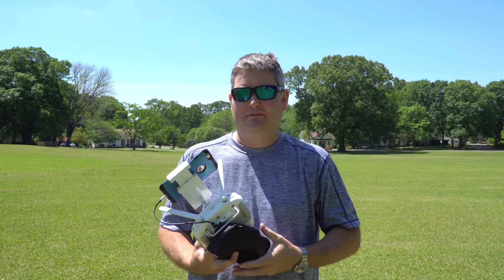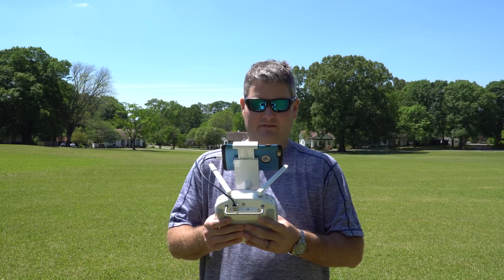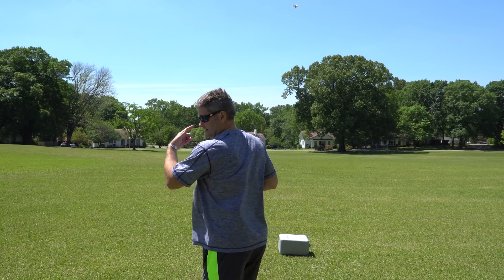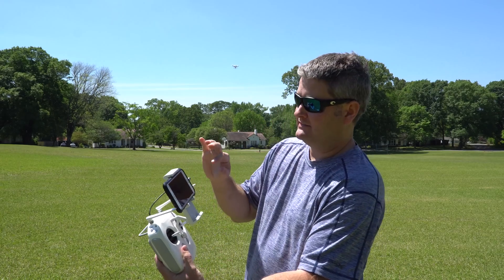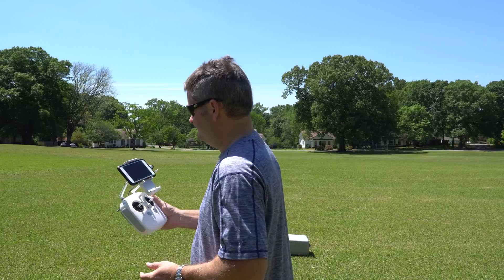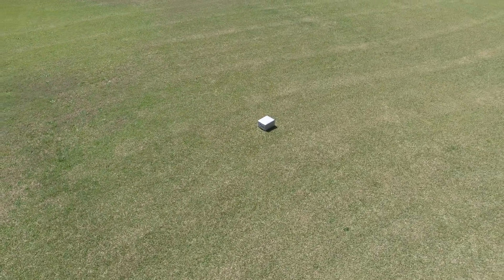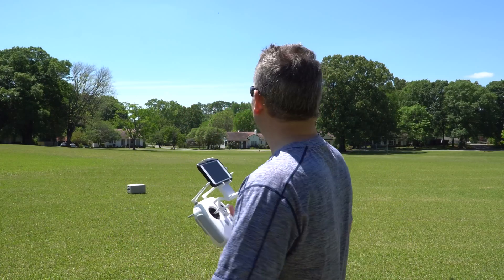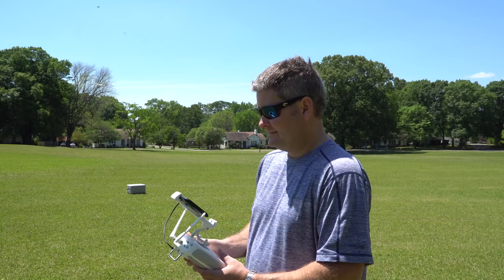DJI Phantom 4 Point of Interest Field Test